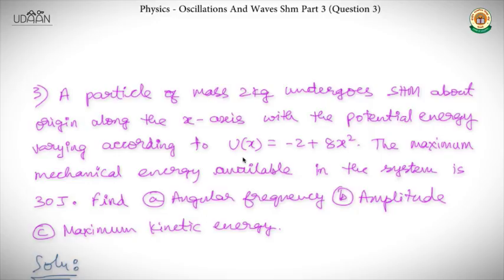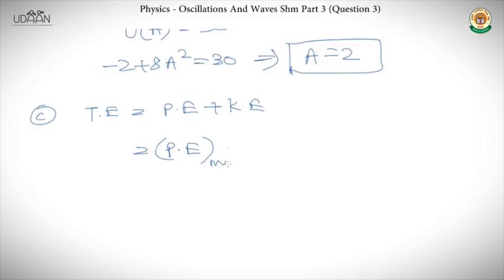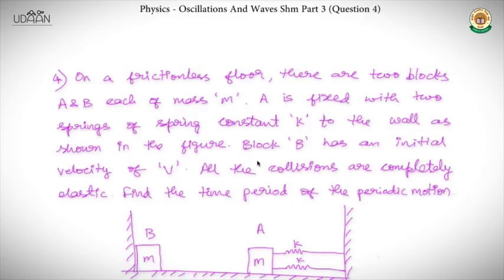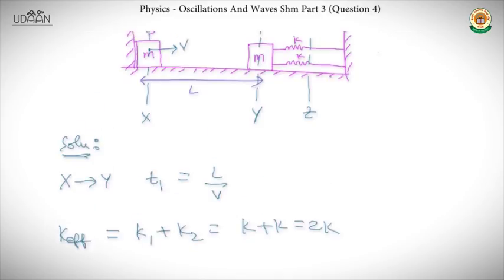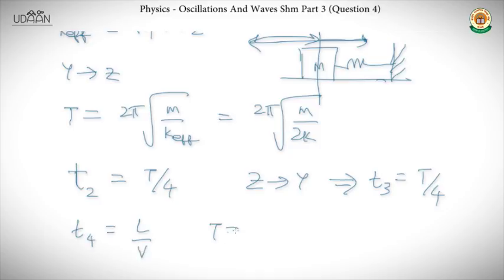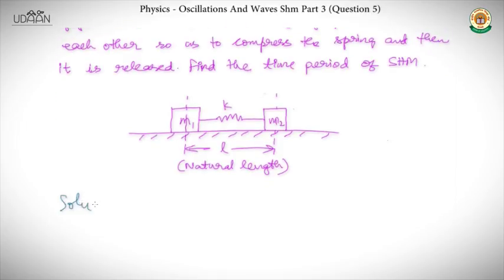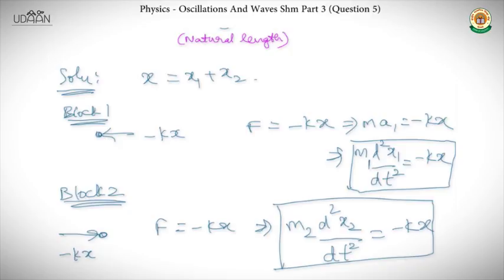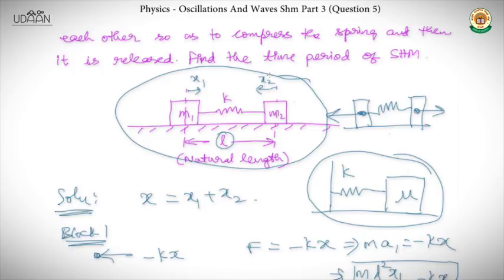Discussion:Oscillations & Waves IV